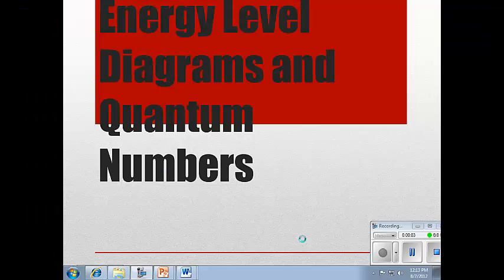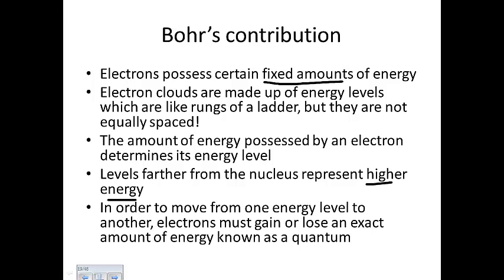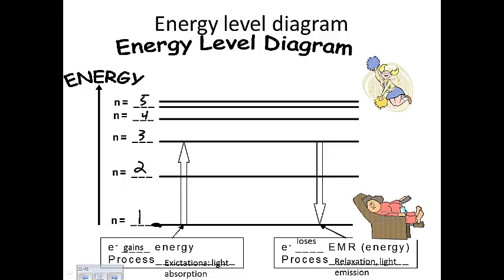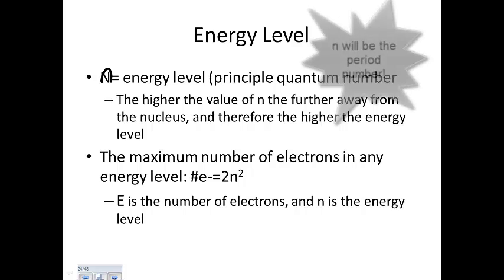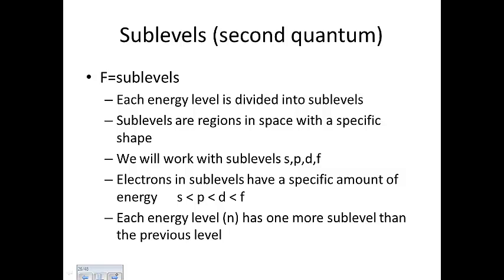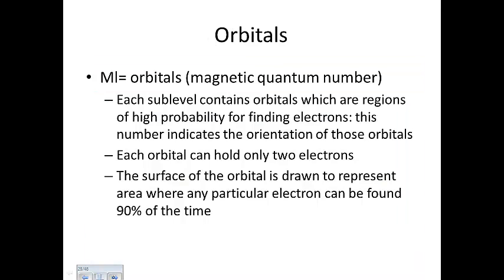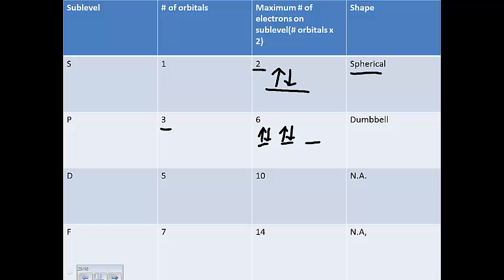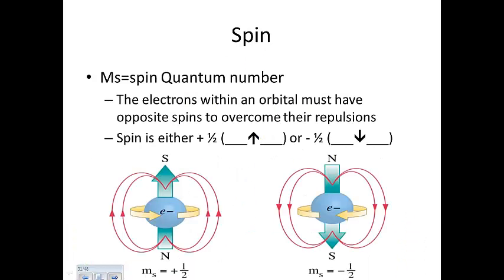U5.2.1 energy diagrams and quantum numbers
Unit 5 - Energy Diagrams and Quantum Numbers